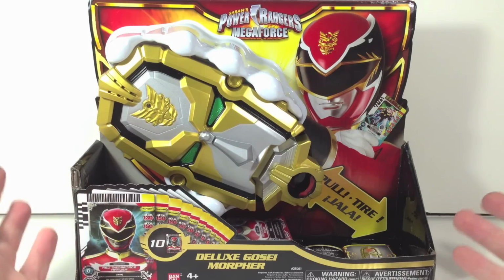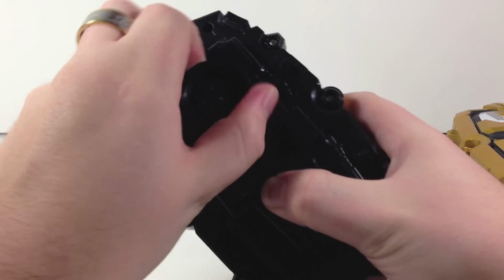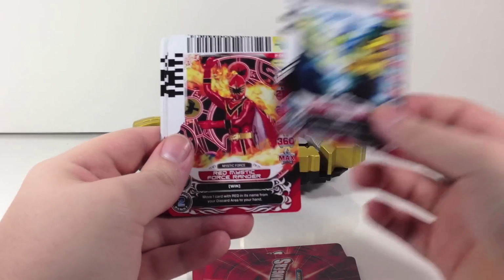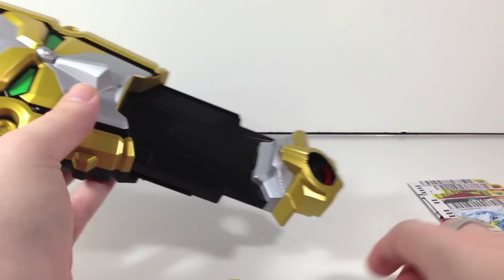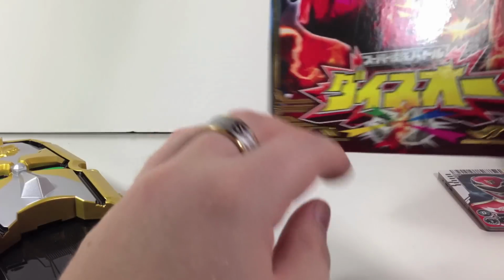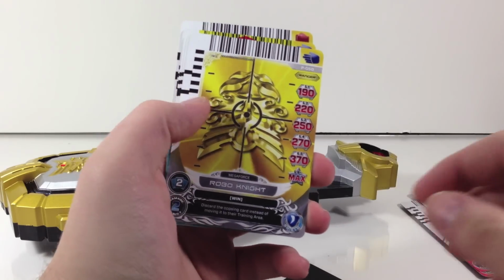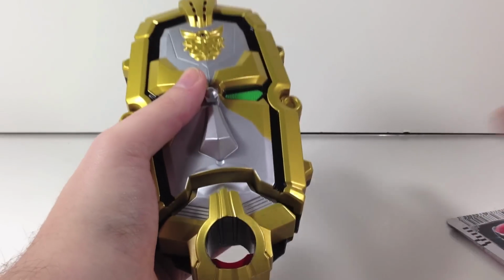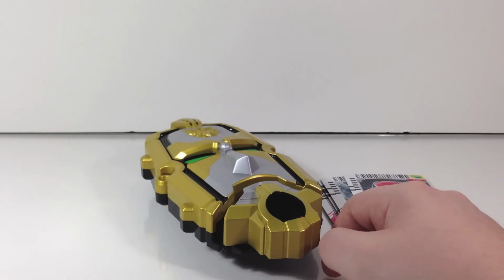Review: Deluxe Gosei Morpher (Power Rangers Megaforce)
Despite owning pretty much half the Megaforce toy line already, the Gosei Morpher, the flagship toy of the Megaforce toy line is finally released! I purchased this from Amazon.com, the one place that seemed to get this in stock before it hits brick and mortar stores. The Gosei Morpher is shaped like an idol head. The mouth is opened by pulling down, and a Power Card is inserted and the mouth closed. The Morpher than announces the card and activates the power inside. Normally Bandai America's Morphers are subpar toys at best, but they really kicked it up a notch, as the Gosei Morpher is a fantastic reproduction of the Tensouder. Side by side, the Tensouder is a bit darker and thicker, but build wise, they are nearly the same size. The toy has a "Try Me" function to which every time the mouth is closed, you hear "Go Go Megaforce!" followed by the transformation sound. The voice sounds eerily like David Fielding, the voice of Zordon in Season 1 of MMPR (and actor for the entirety of the show). I'm sure it's not him, but it's nice to pretend! Second is the "On" mode, which activates the card scanner. It doesn't matter how large or small the card you insert is, as long as the barcode is the right size and it is read, you will get a sound, giving you a lot of options if you have Dice-O or Ganbaride cards as well. Last is the "TCG" mode. When a card is scanned, the Gosei Morpher will announce a power level (and possibly a special effect) and your cards attack strength is the level announced. Match the level with the text on the card to see who wins. The package states there are 180 phrases in the Morpher. Fellow fan Raz and Fury Diamond of Ranger Crew have been working on developing blank cards featuring the barcodes of all 180 phrases, so thanks for their hard work! 10 Power Cards are also included: five Red Ranger themed cards, and five Red Veteran Rangers. Overall, this is the BEST Morpher Bandai America has ever produced. It has every feature the Tensouder did, translated perfectly for Power Rangers, and updated to include elements of Veteran Rangers to celebrate the Anniversary. While some sounds weren't brought over (Ultimate Combine, Summon Individual Zords, etc.), the added recognition for the Veterans more than makes up for it. If you're a Ranger fan, and you plan on buying into the Action Card Game, there's no reason to pass this up. An absolutely awesome toy for what could very well be an absolutely fantastic season. No Ranger Fan should go without this Morpher.
Awesome Intro thanks to Ryokuya!